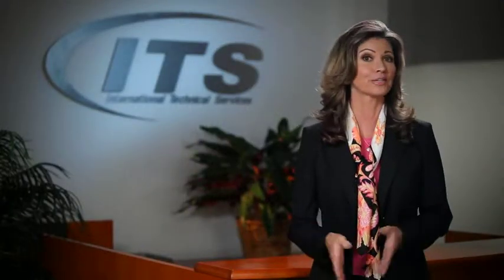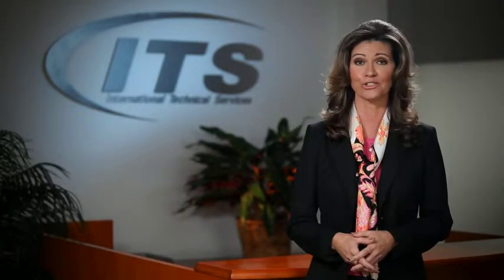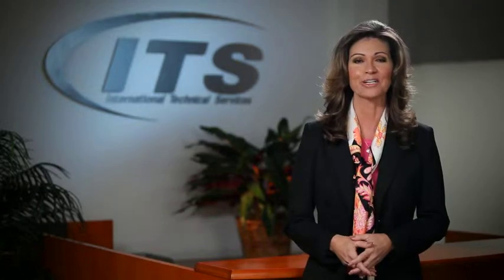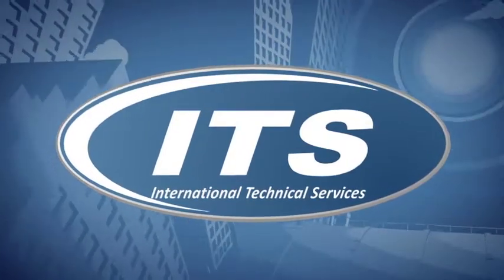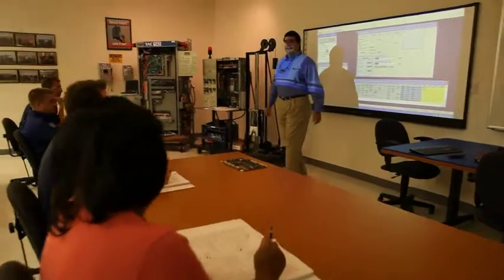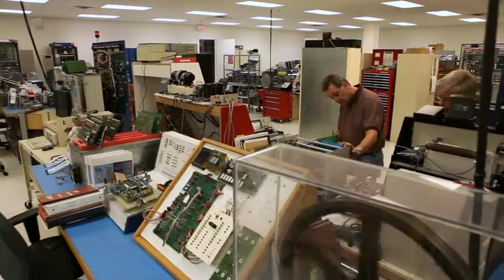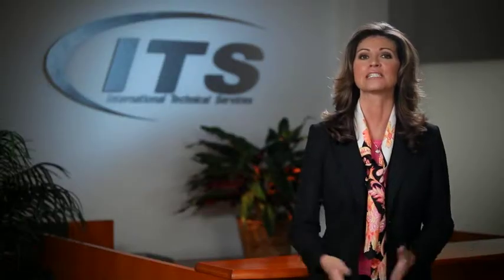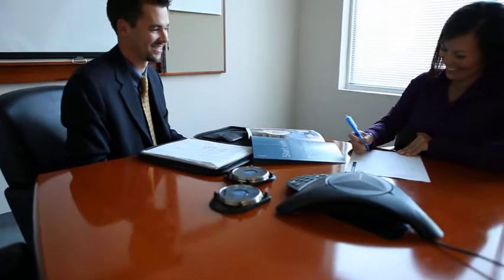Dallas Video Production Company, Frozen Fire Films, Corporate Video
-- This Corporate marketing video was produced by Frozen Fire.